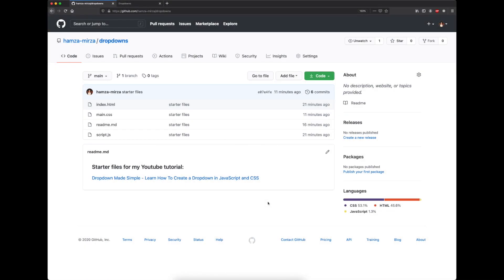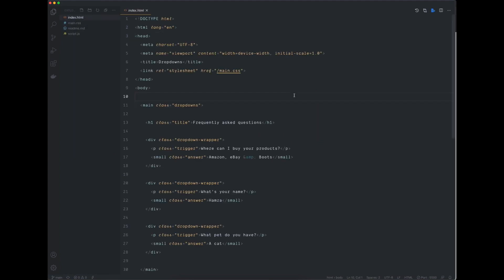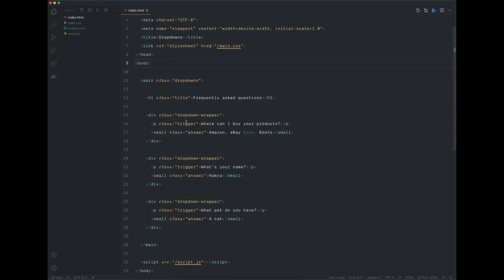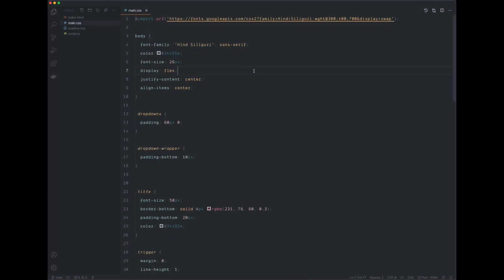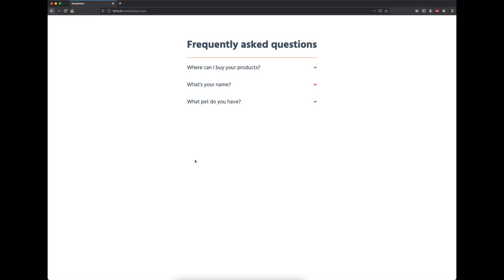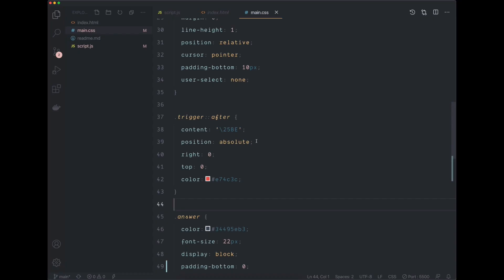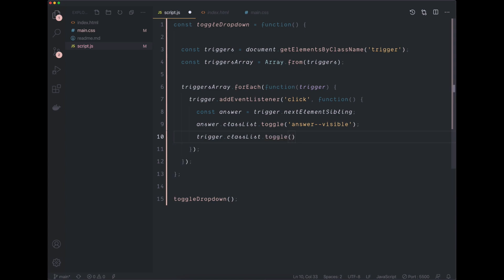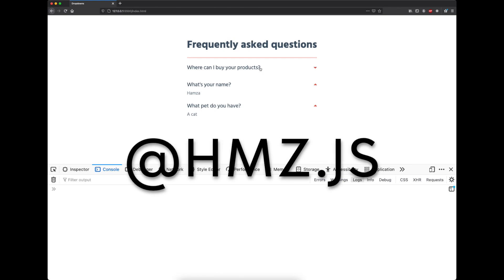Dropdown Made Simple - Learn How To Create a Dropdown in JavaScript and CSS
In this quick video, we'll learn how to create a dropdown in JavaScript and CSS.